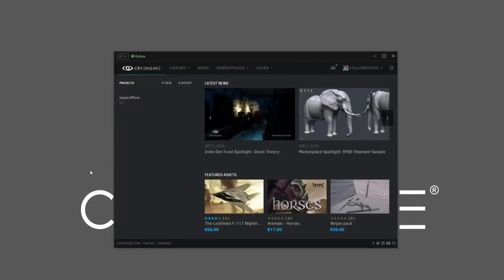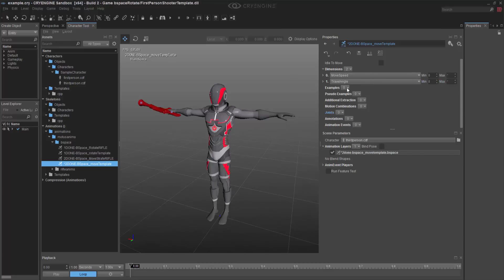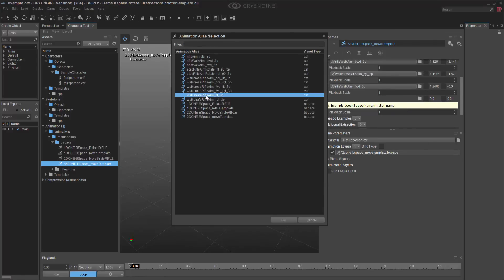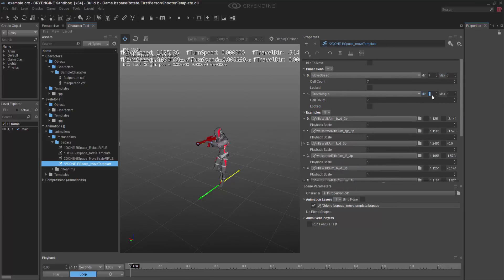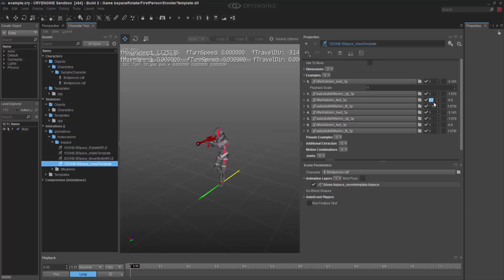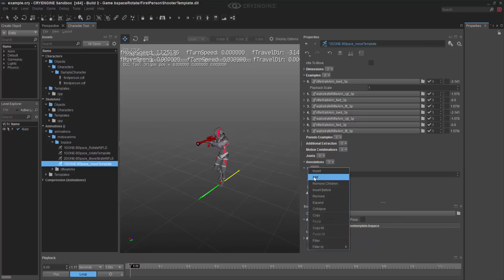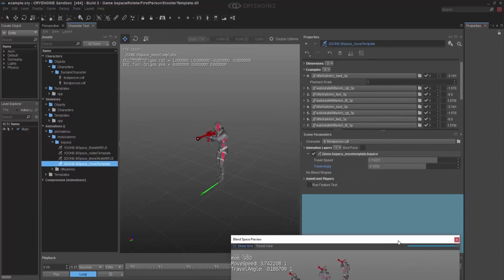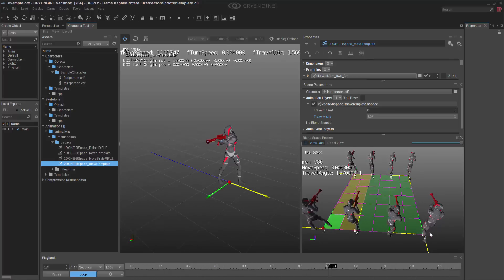How to create a movement Blendspace in CRYENGINE | Art & Animation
In this lesson we cover the setup of the advanced move blendspace that will have your player rotating and adjusting speed within the Gamezero template that ships with 5.2 in CRYENGINE V.